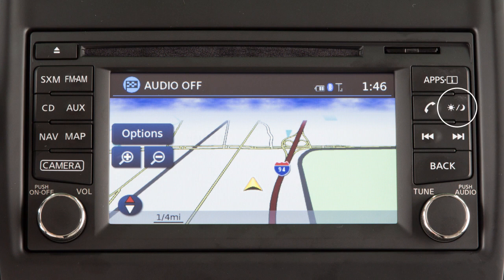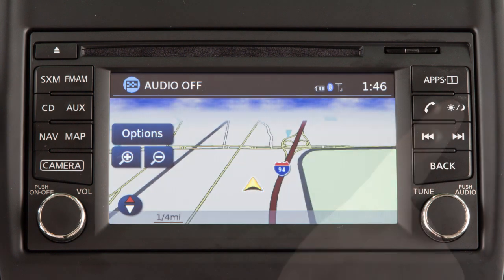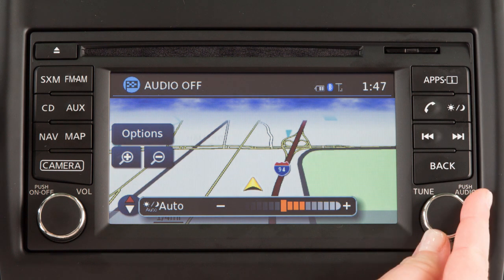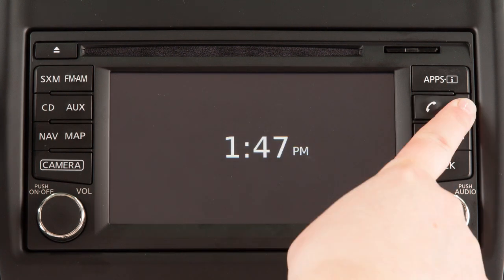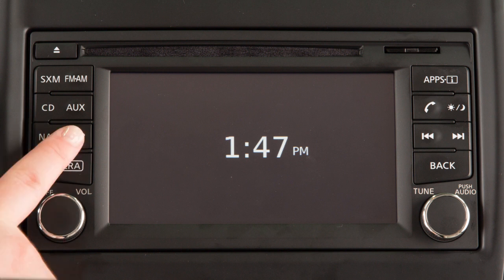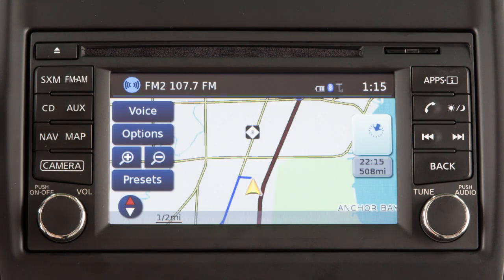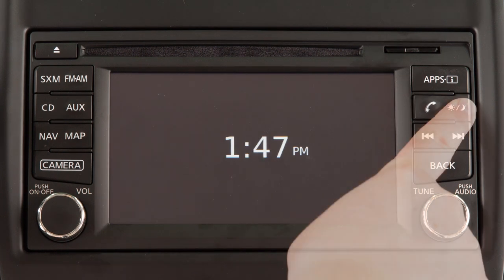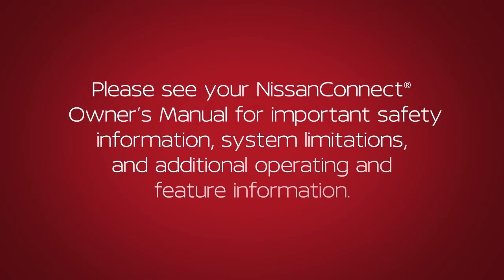2019 Nissan NV Cargo Van - Day/Night OFF Button (if so equipped)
The DAY/NIGHT OFF button displays alternate views of a day screen and a night screen.

Press to change the display brightness between day and night modes. While the mode is being displayed, the brightness can be adjusted using THIS knob.

Press and hold the DAY/NIGHT OFF button to turn the display off. Press again to turn the display on.

When the display is OFF, you can temporarily show a map or audio screen by pressing the MAP button or an audio mode select button. In this case, the display will remain active for five seconds before turning OFF again. To fully resume the display, press the DAY/NIGHT OFF button.